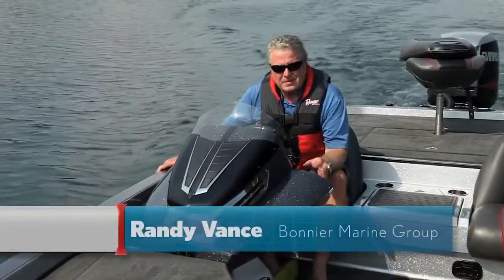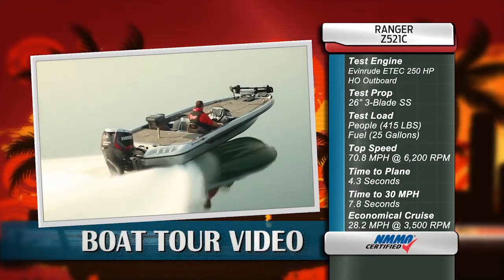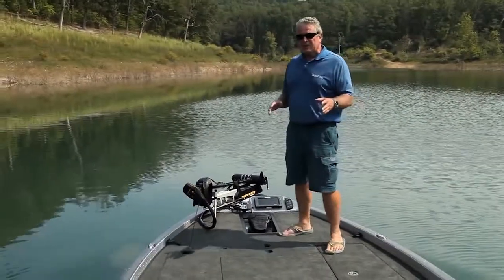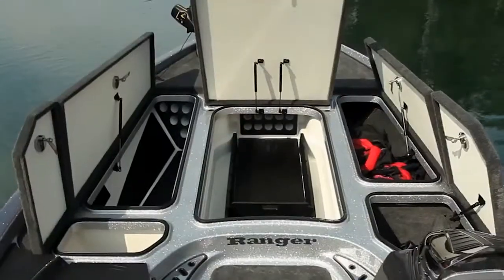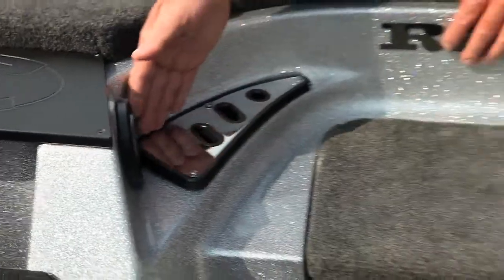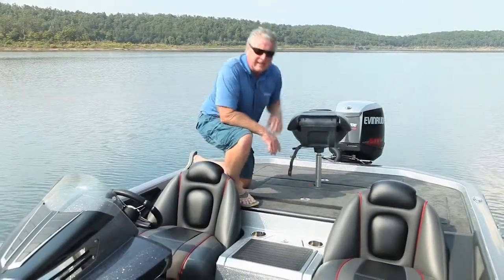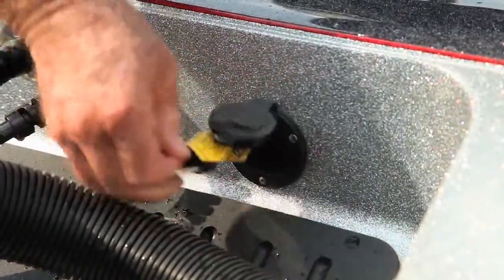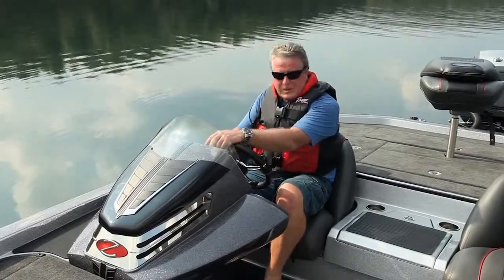2014 Ranger Z521C Carbon Edition